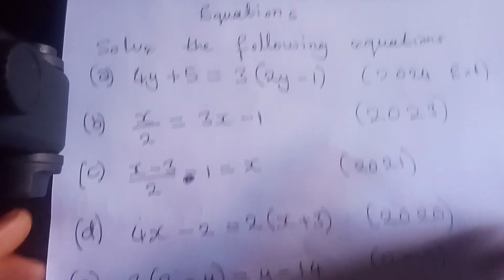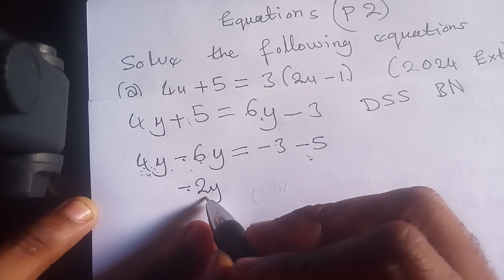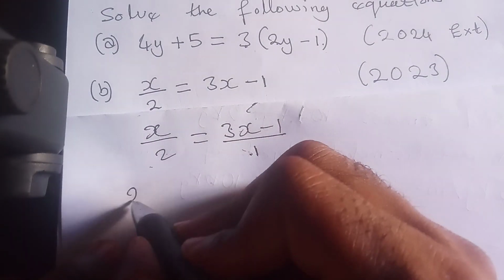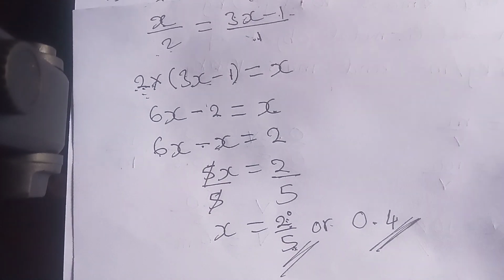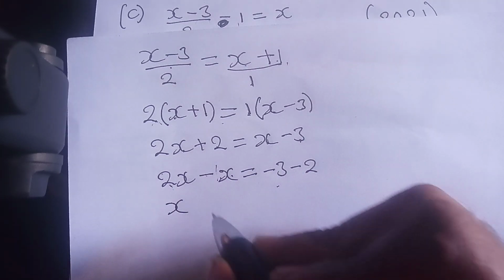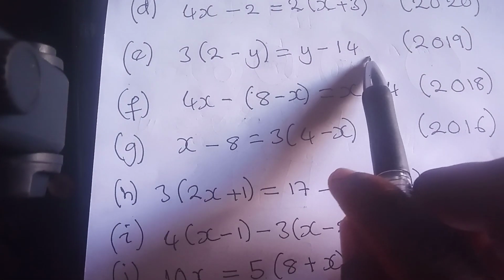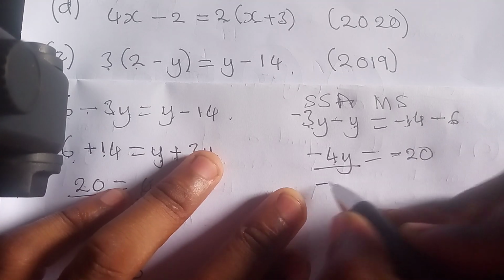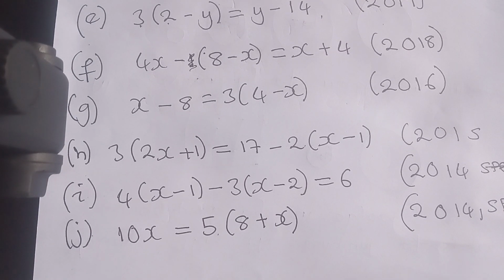Grade 8/9 ECZ Equations (2014 — 2024 Paper 2)